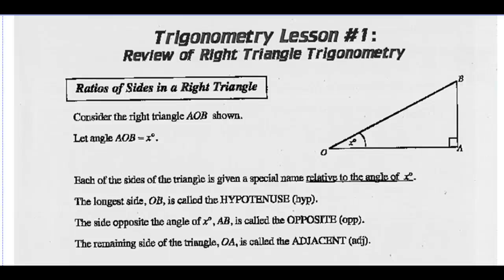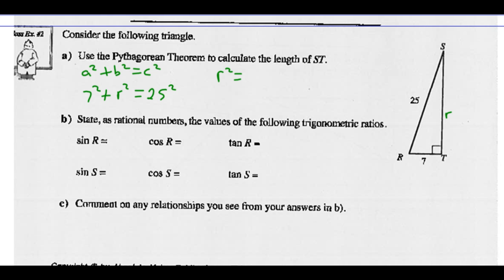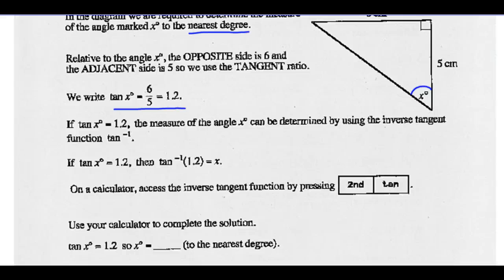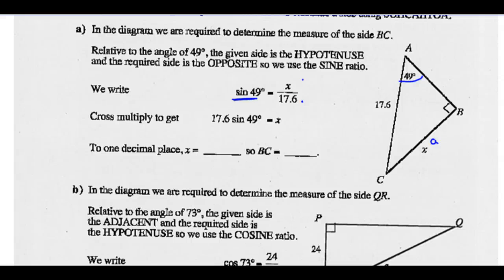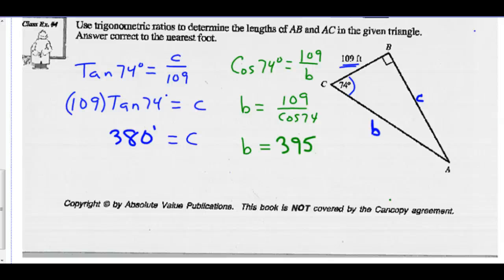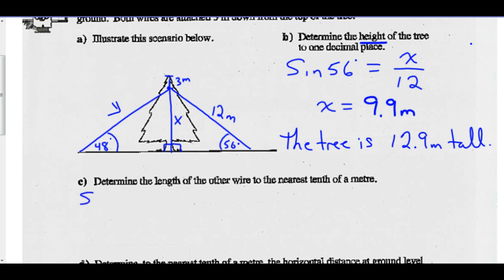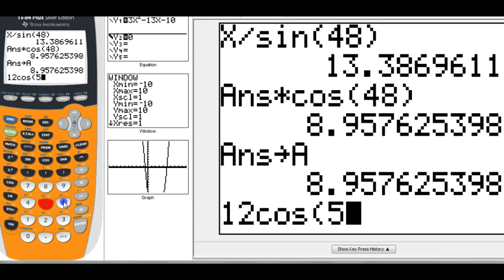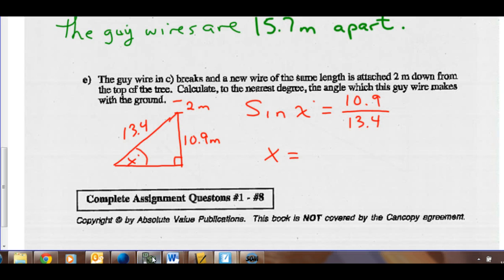Math 20-2 Unit 4 Lesson 1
Review of right triangle Trig